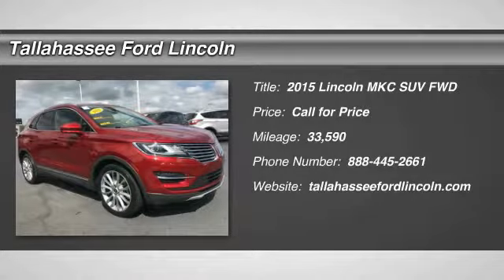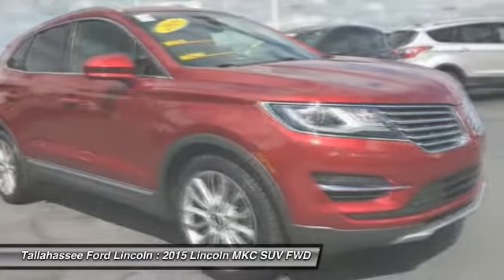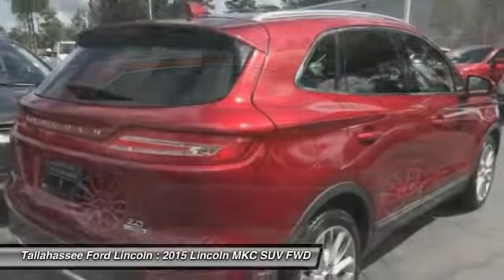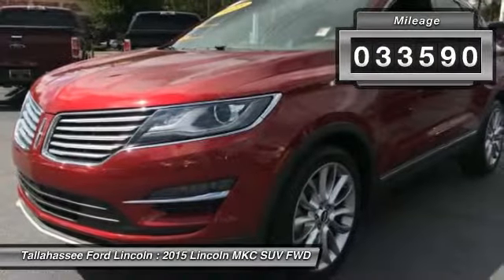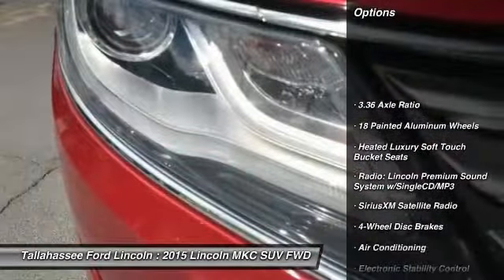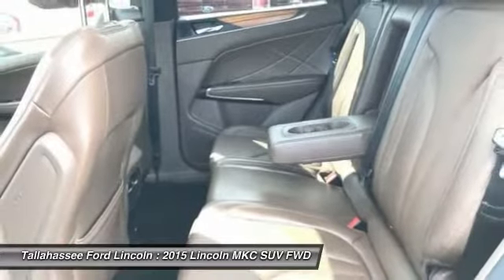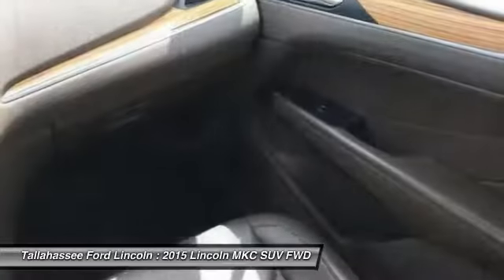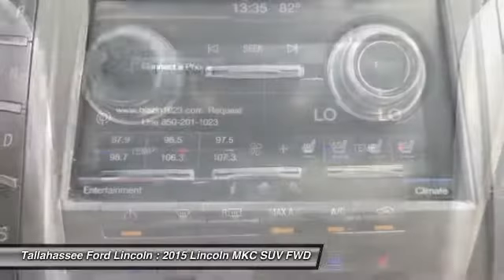2015 Lincoln MKC Tallahassee FL PJ24750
2015 Lincoln MKC

243 N. Magnolia Drive

Don't miss this 2015 Lincoln MKC. It's equipped with great features. You'll want to take this suv home. Make a great choice today.